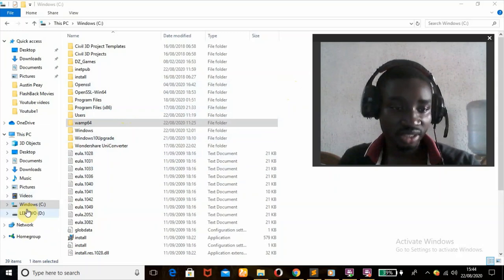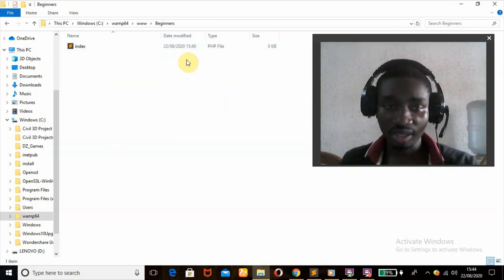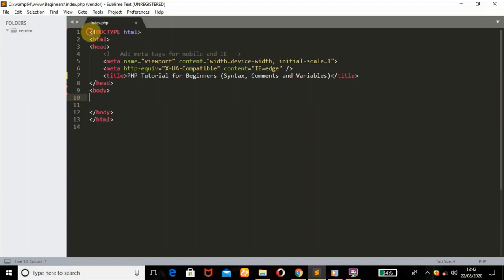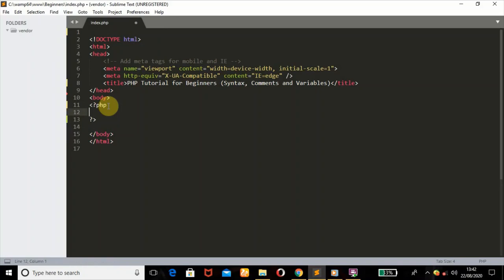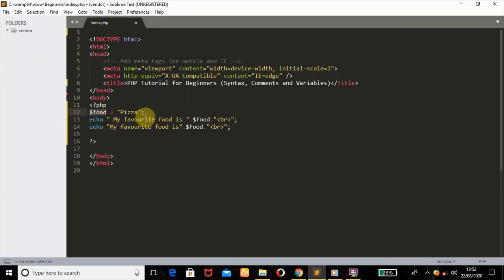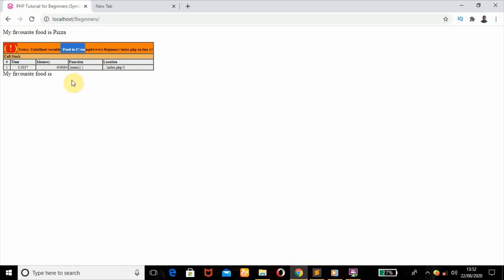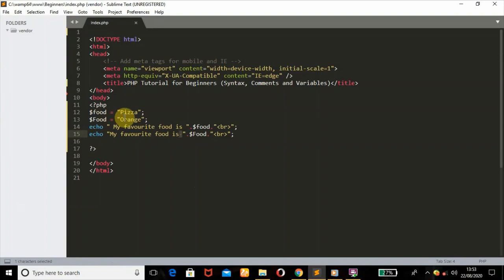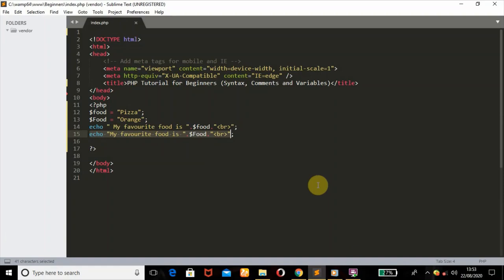#1 PHP Tutorial for beginners | PHP Syntax, Comments and Variables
In this lesson you will learn the basic first topics in PHP server side scripting language which are php syntax, comment, and variables.

A PHP script can be placed anywhere in the document. A PHP syntax starts with an opening and closing tags which will be found in the video tutorial.
PHP comments is a code line that is not executed as a part of the program. Its only purpose is to be read by someone who is looking at the code.

Comments can be used to:

➤ Let others understand your code
➤ Remind yourself of what you did - Most programmers have experienced coming back to their own work a year or two later and having to re-figure out what they did.
➤ Comments can remind you of what you were thinking when you wrote the code.

 PHP variable starts with the $ sign, followed by the name of the variable.